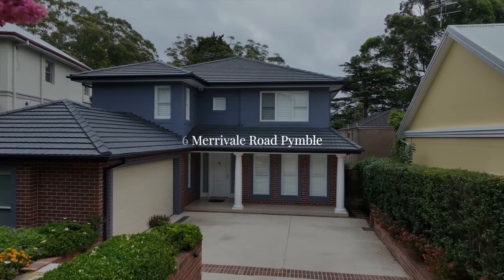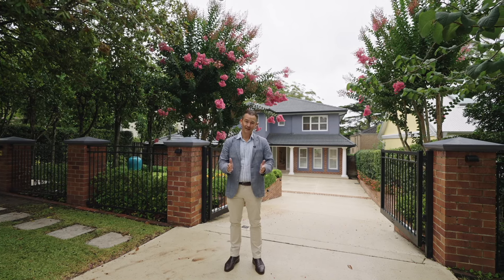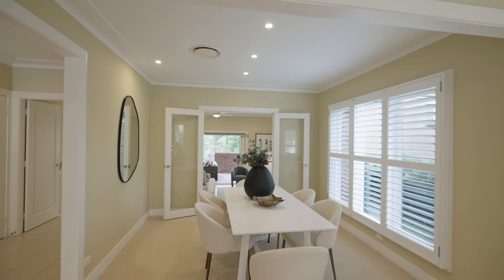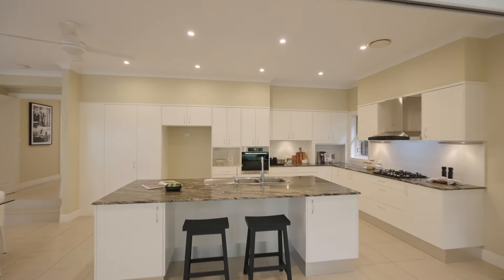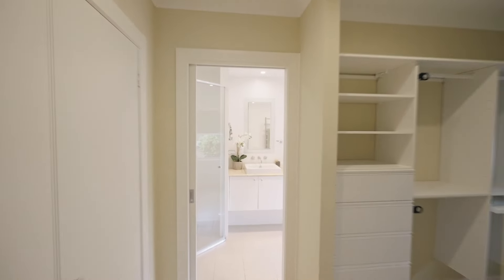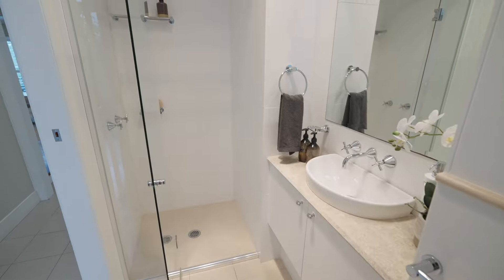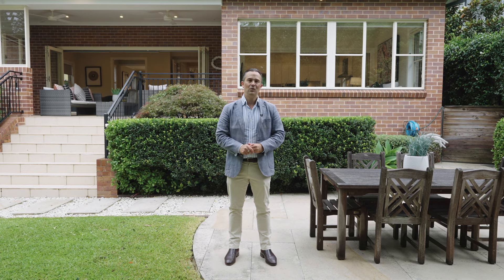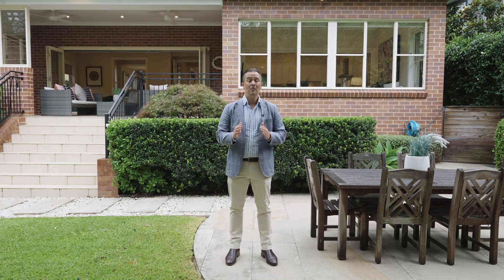Quality and style, blue-ribbon family luxury in a dress-circle locale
Rowan Lazar presents 6 Merrivale Road PYMBLE